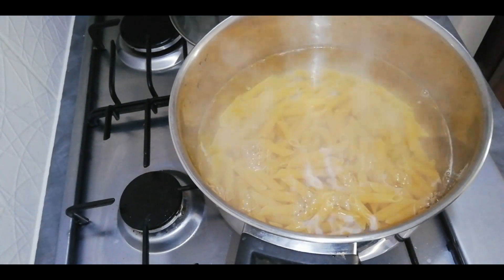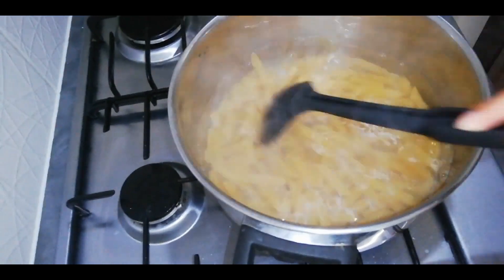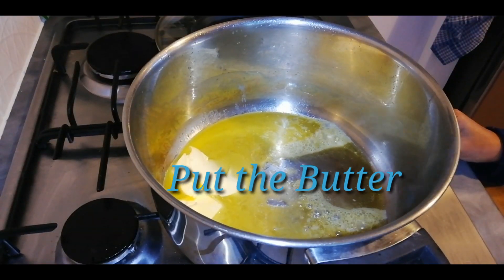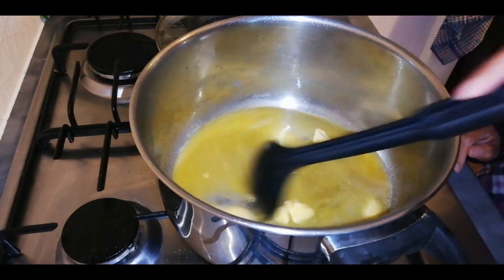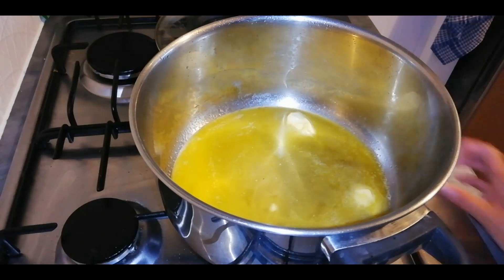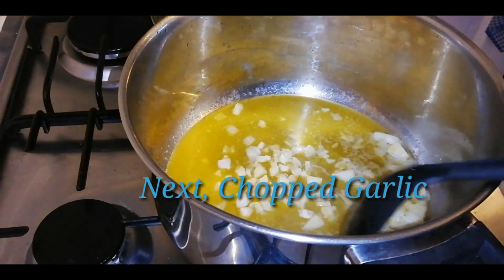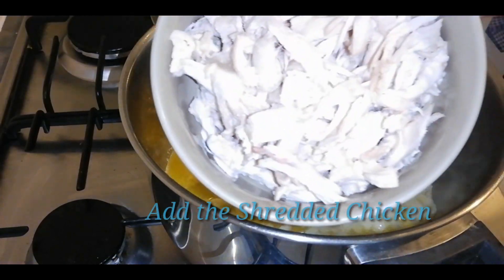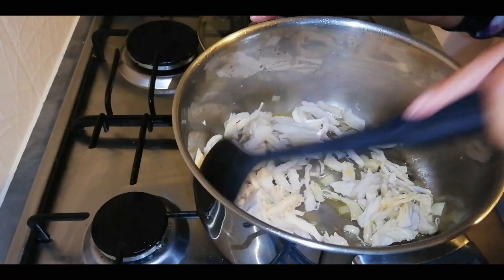How To Cook Filipino Sopas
Good Soup